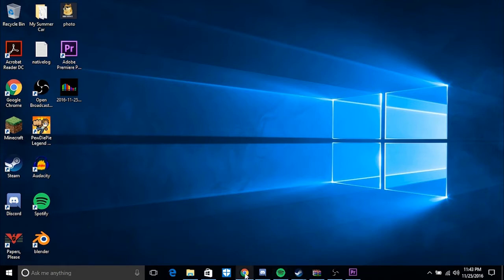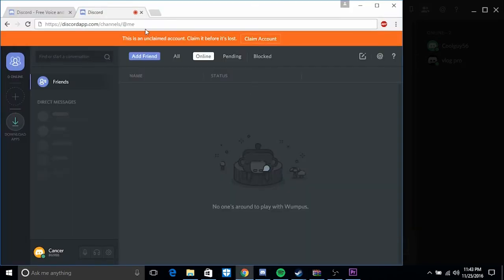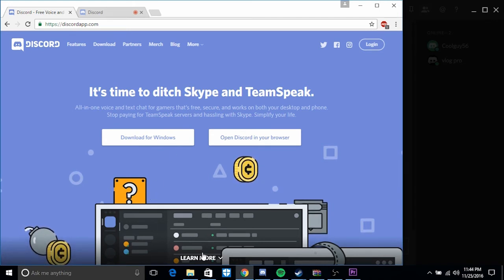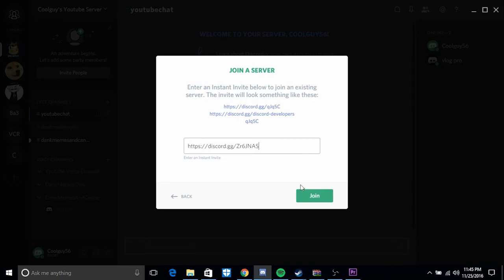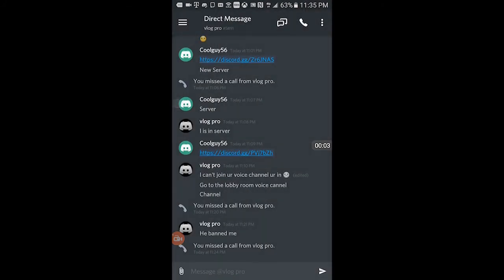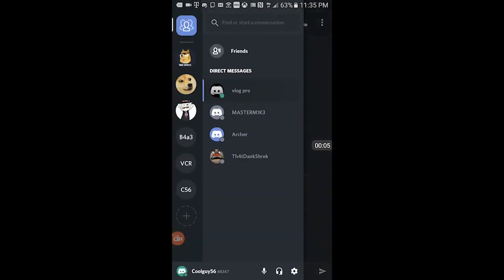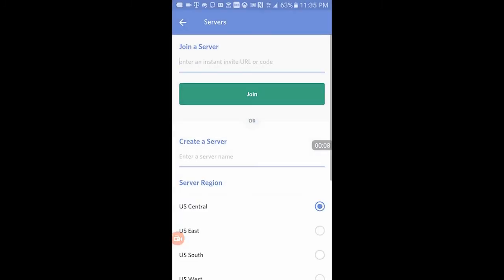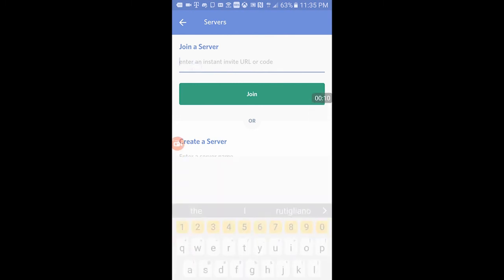How To Join My Server On Discord Pc And Mobile